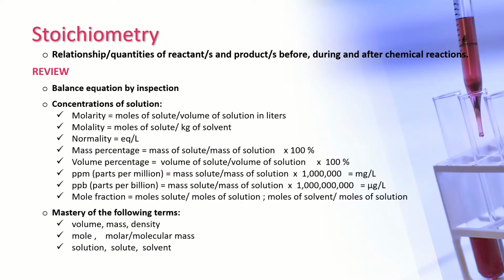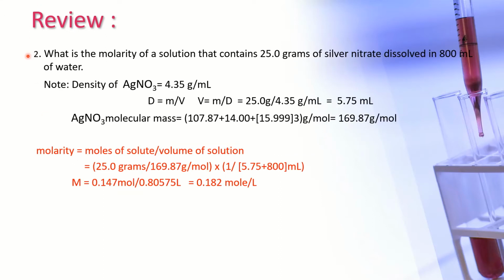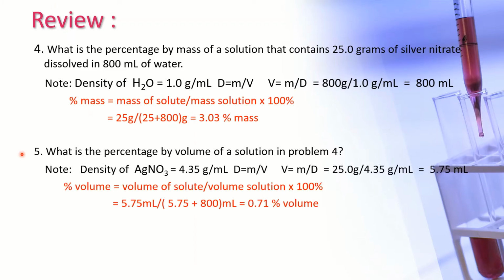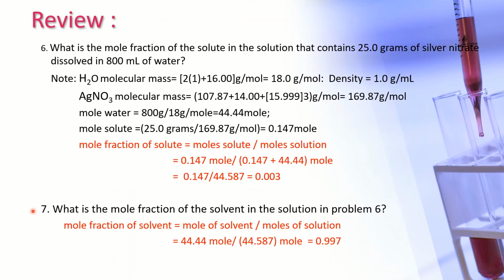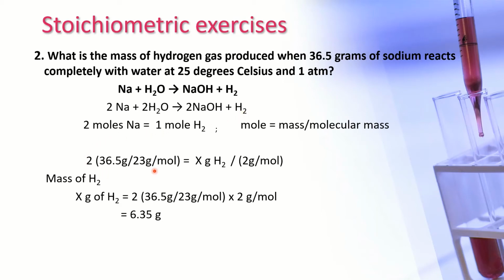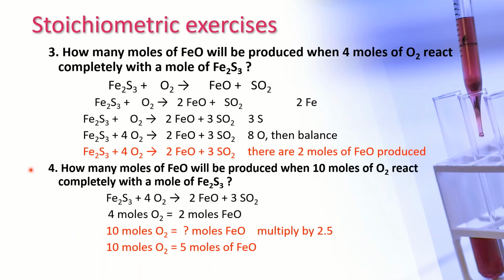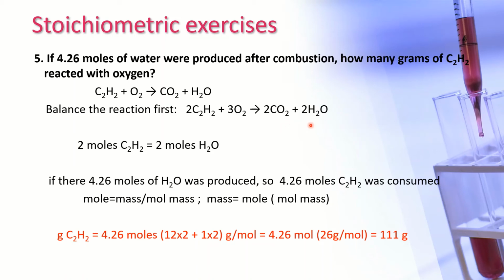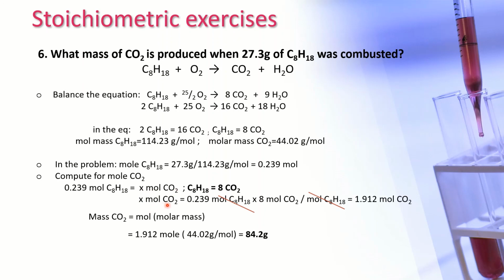Stoichiometry Maria LBS